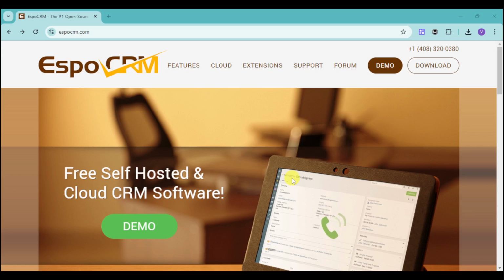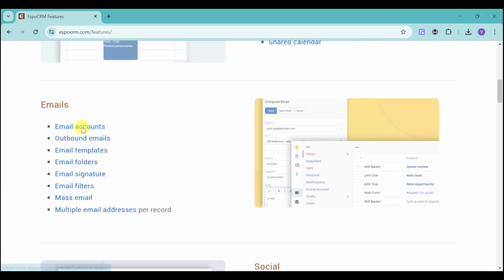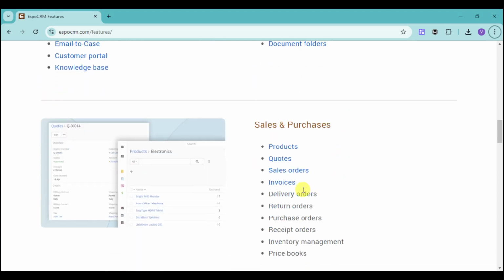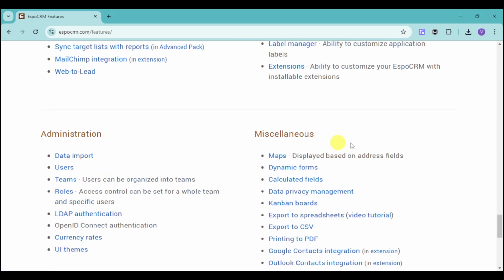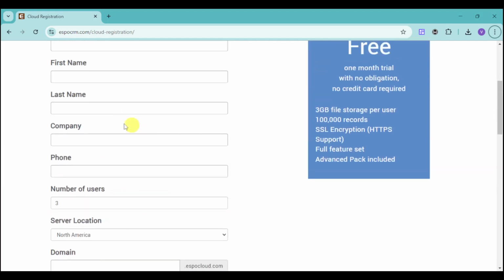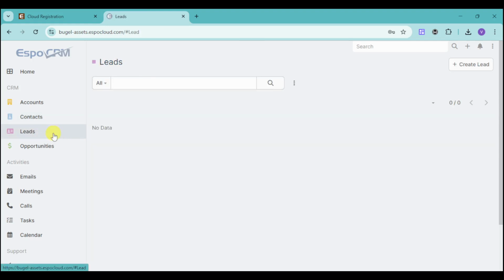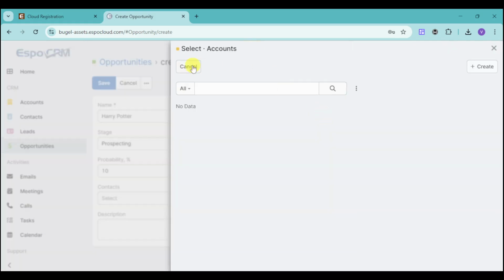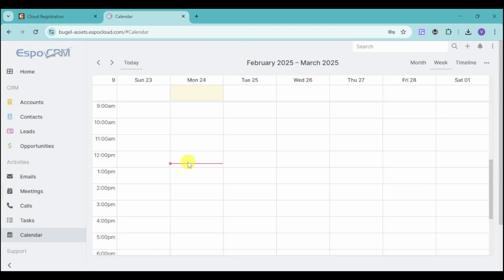EspoCRM Tutorial | How to Use Espo CRM for Beginners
In this tutorial, we show you how to use EspoCRM software. We show you how to create an account and get started, how to use all of the core features in this demo, and give quick review of the software.